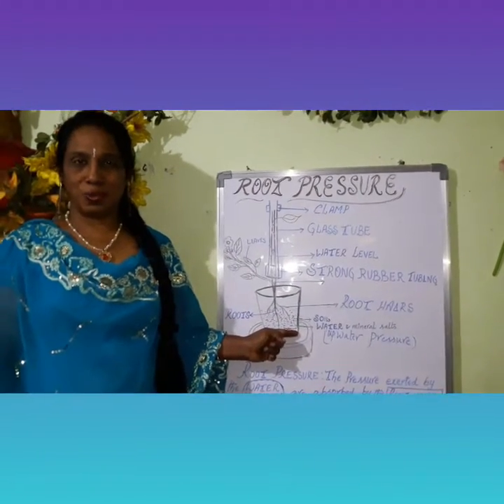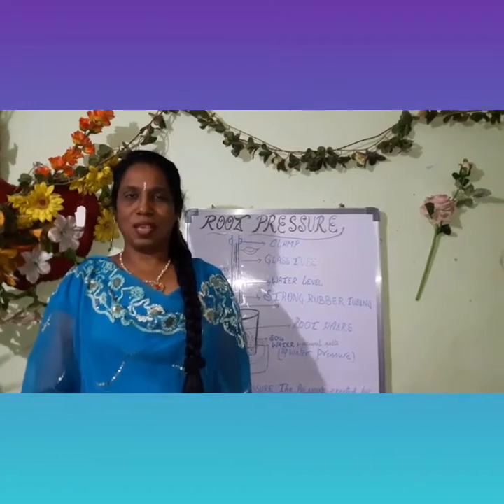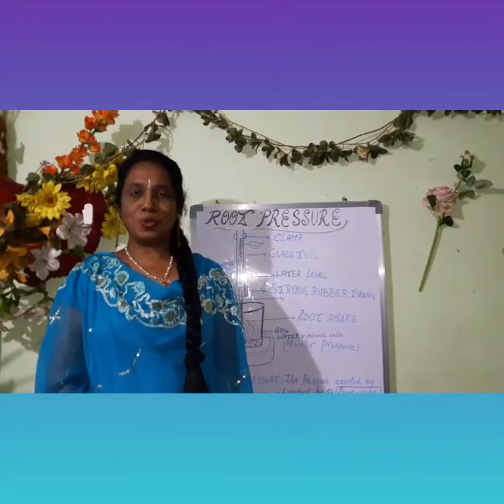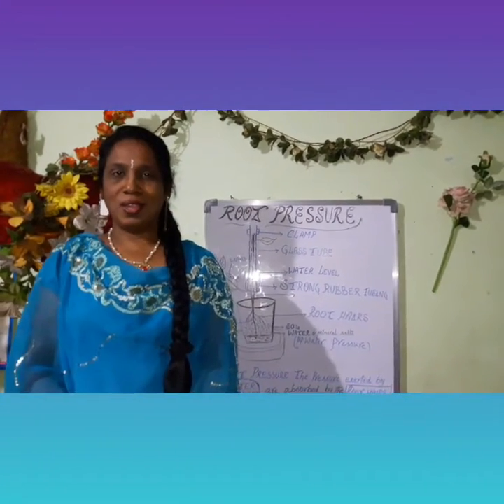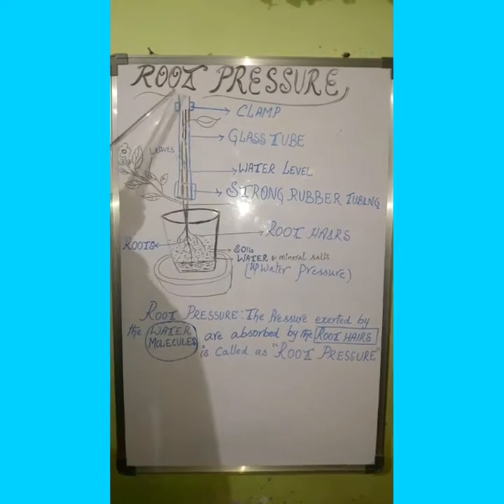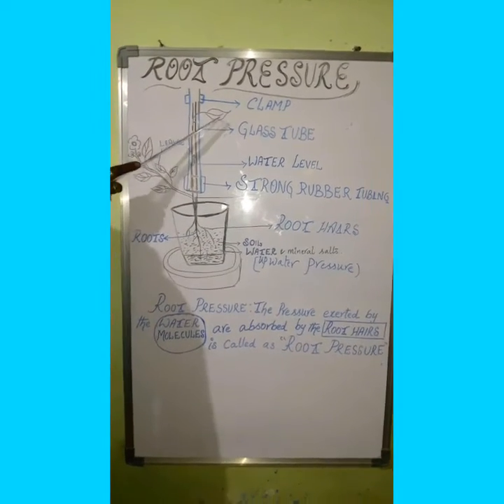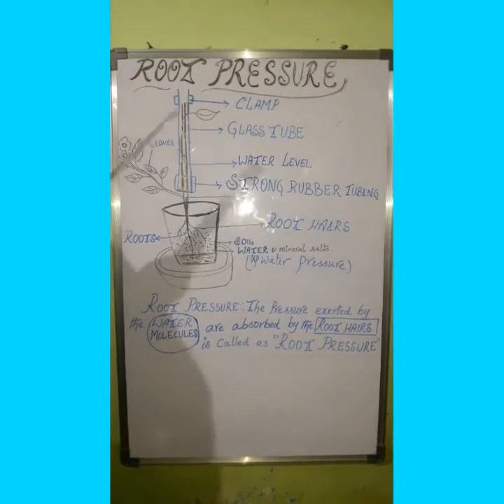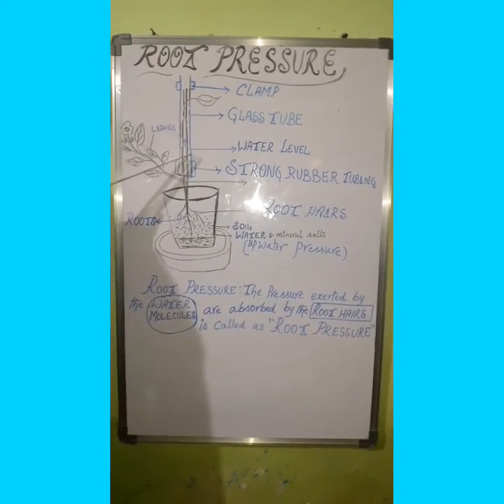Chp. 3.TRANSPORTATION - THE CIRCULATORY SYSTEM. ( ☆V.imp.ROOT PRESSURE & its USE🌱🌳 TO PLANTS.)